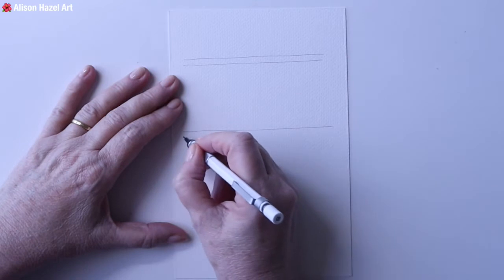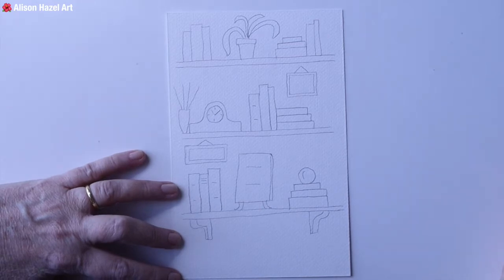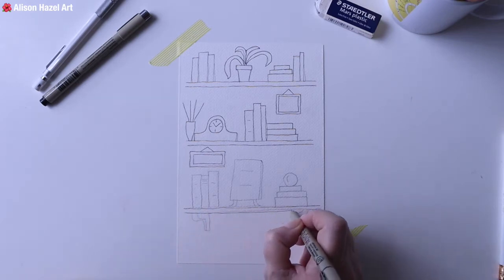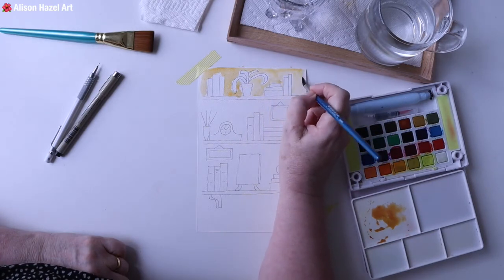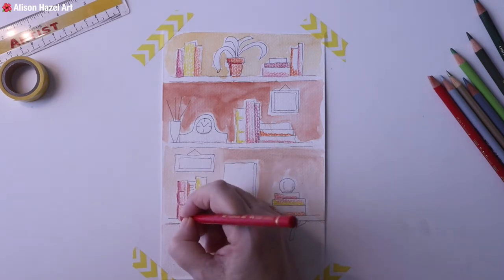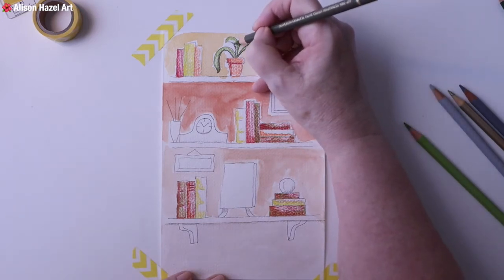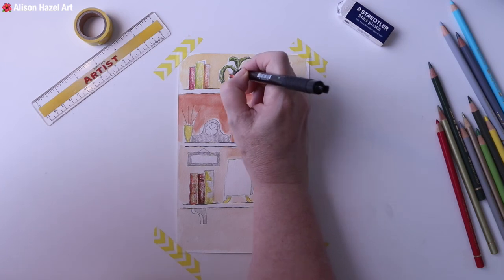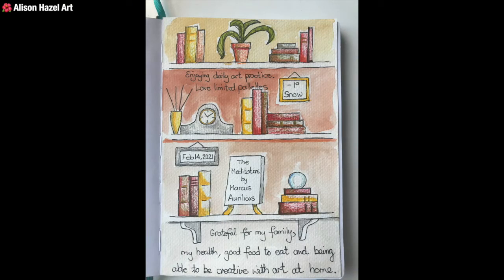SKETCH JOURNAL PAGE "Bookshelf" for beginner artists 🌺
SKETCH JOURNALING is fun. This time I've created a simple bookcase for my sketch journal. You can follow along with this video and see more on our website.

🌺 ABOUT
Alison Hazel has always been a keen artist and casual sketcher. In 2020 Alison began sharing her artwork through Instagram and YouTube. She is still considered a fledgeling artist even though she is a mature artist. She enjoys working in graphite, pen and ink, coloured pencil crayon and watercolor. Her focus is mainly plants, botanicals and cartography. She enjoys sharing  Artist Trading Cards with her family.

🌺 NEWSLETTER
Join our mailing list for free coloring pages every time we write to you

"52 Herbs Coloring Book" by Alison Hazel

Pigma Micron 0.1mm black pen
Faber Castell Pitt Artist pens
Staedtler eraser
Staedtler pencil sharpener
Sketch book/journal Leuchtturm
Strathmore watercolour paper pad of 12 sheets
Strathmore mixed media cards
Saktura watercolour paintbox
Faber Castell polychromas colored pencils - This is a tin of 60 colored pencils, but you can buy the colored pencils one by one which is how I do it now, so I can pick and choose the colors I want.
Uniball gold gel pen 1.0mm
Van Gogh Royal Talens water-colour paint tube, 10 ml - Deep Gold